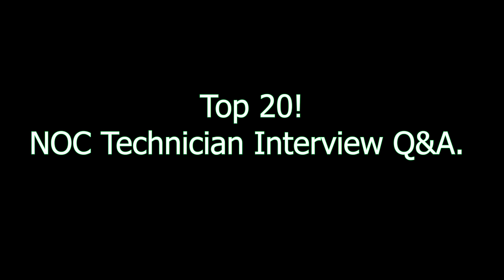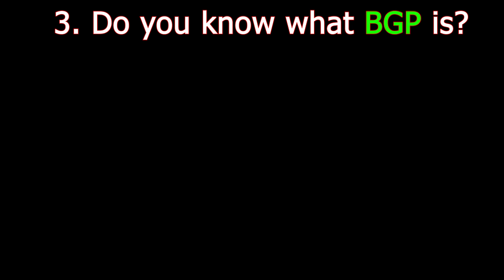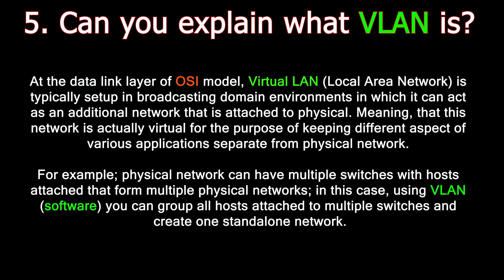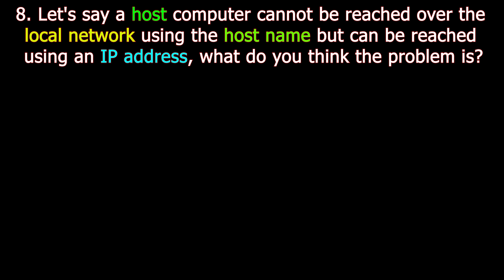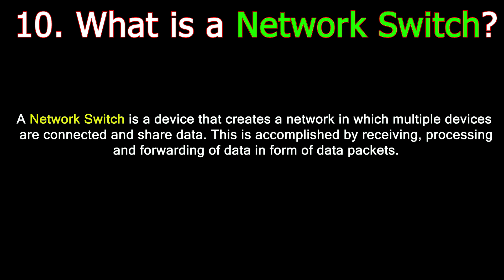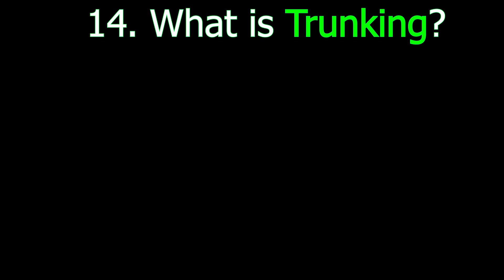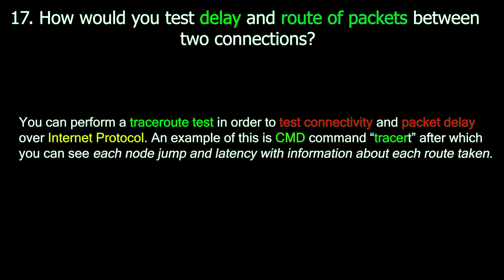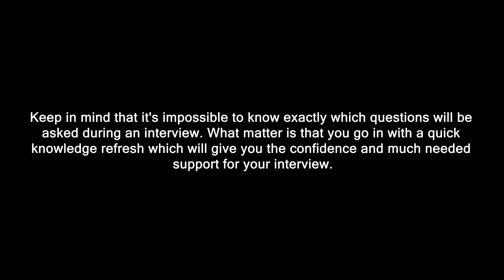TOP 20 NOC Technician Interview Questions and Answers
TOP 20 NOC Technician Interview Questions and Answers. This video is perfect for people getting ready to interview for NOC Tech, and also for learning about this awesome Career.